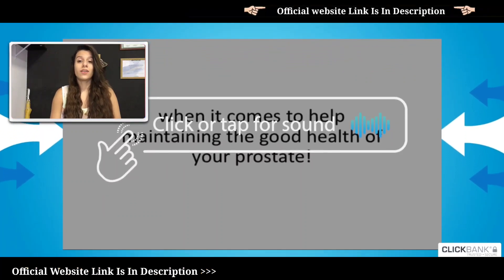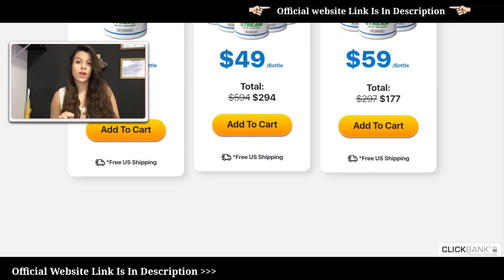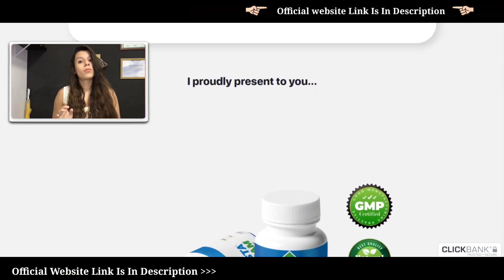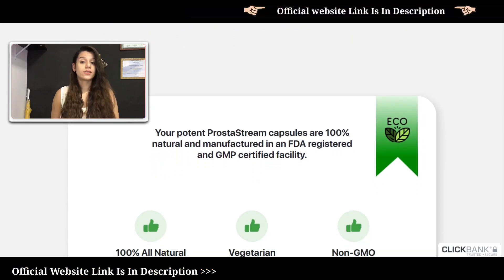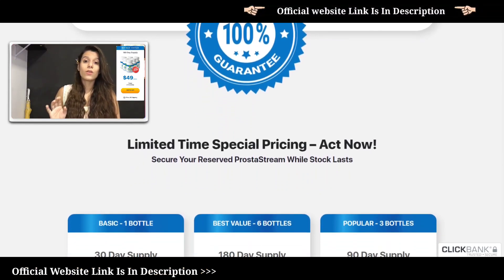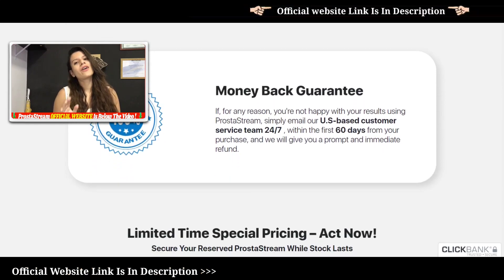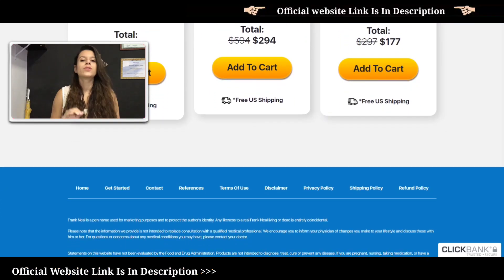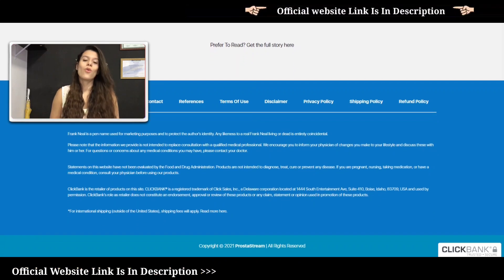Prostastream Reviews | Prostastream Customer Reviews | Does Prostastream Really Work | MY HONEST Rev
ProstaStream is a prostate supplement created by Frank Neal that claims to aid in shrinking prostates and lessen BPH symptoms within weeks with all-natural ingredients.

Do you think ProstaStream actually help prostate health? What exactly do you think ProstaStream perform? Find all you must be aware of ProstaStream now in our comprehensive review.

What is ProstaStream?

ProstaStream is an nutritional supplement that is advertised as the most effective way to maintain prostate health.

The supplement is only sold via ProstaStream.com, which includes the account about Frank Neal who tested over the course of 144 active prostate support extracts in order to produce the exact list of ingredients.

Frank Neal created the ProstaStream formula as a method to help men address prostate problems as they get older. Over half of males over 50 years old experience symptoms that are a result of benign hyperplastic hyperplasia (BPH) as they get older. It's an inevitable process of aging. In the majority of males, your prostate naturally grows larger as you age.

BPH causes undesirable symptoms such as frequent toilet trips in order to empty your bladder and difficulty in urinating. Some men experience sexual dysfunction.

ProstaStream claims to aid in maintaining the health of your prostate. ProstaStream's ProstaStream's sales page ProstaStream is full of stories from men who have an "BPH-free life" after taking ProstaStream.

With the average men's age living in the U.S. getting older, prostate health is now an problem for many. In this regard, the review on ProstaStream the prostate pill will speak about the benefits of prostate supplements and how they could aid in addressing the issues that come up as we get older in a secure and effective way as the first option for defense.

Every person has their own needs in the field of products for health and wellness of the prostate. We'll provide you with the most crucial questions you should be asking yourself, and the kind of product works most effectively for your needs. If you look at a handful of the most well-known products available today and how they compare to one another, ProstaStream has many shining features and ingredients worthy of an actual highlight effort.

PROSTASTREAM - PROSTASTREAM REVIEW - PROSTASTREAM WORKS ?

ProstaStream Reviews – Prostate Support That Works or Scam Pills?